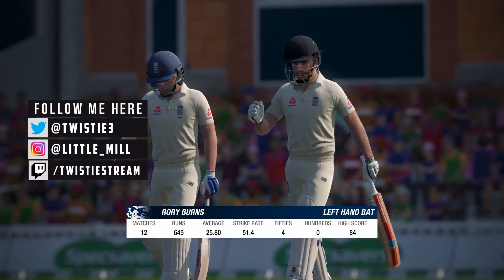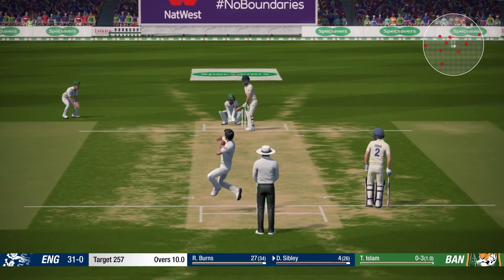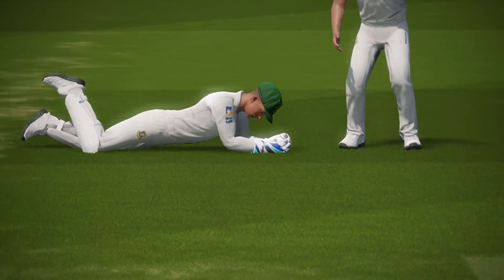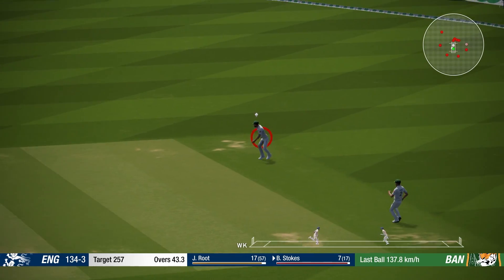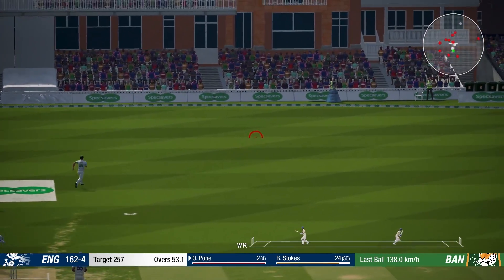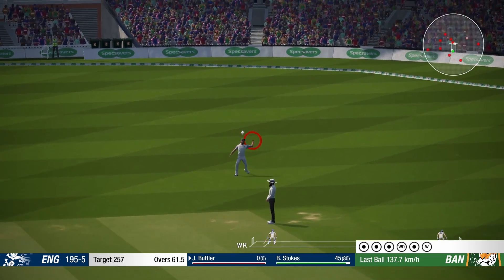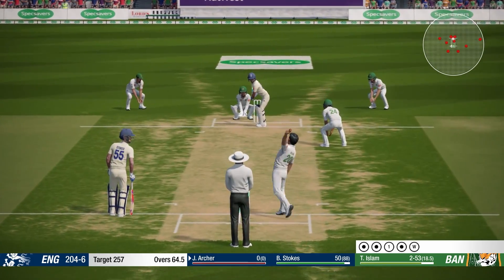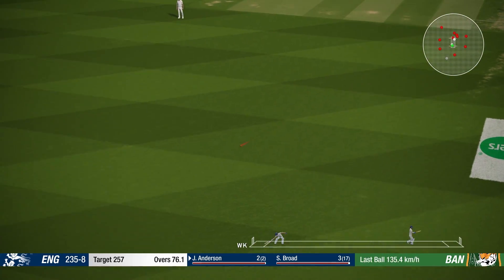Test Championship -England v Bangladesh - Day 4 Highlights - Cricket 19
With Bangladesh's hopes of qualifying out of the equasion, it's all or nothing for England with this being a must win clash. Can they get their first win on the board in this championship?